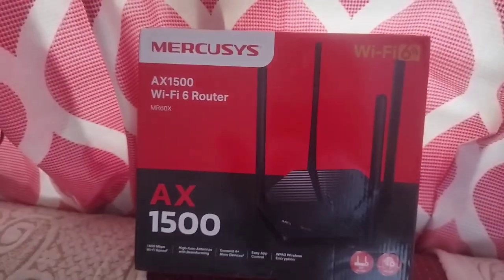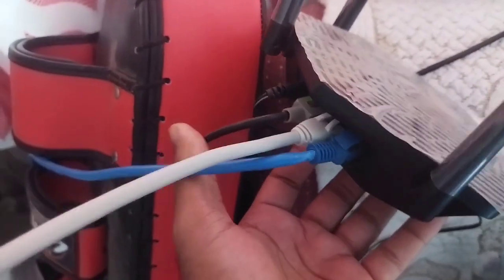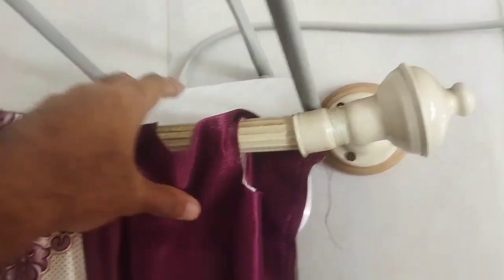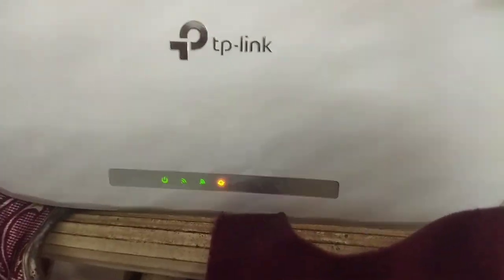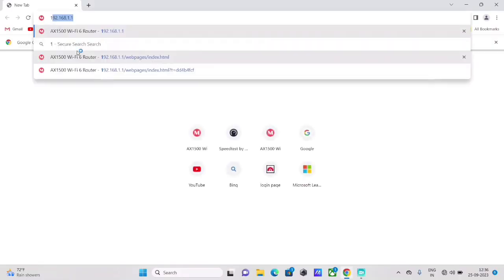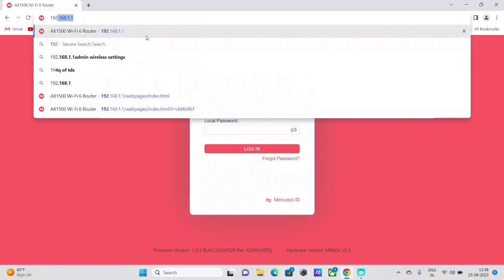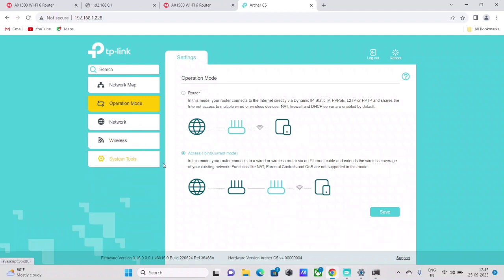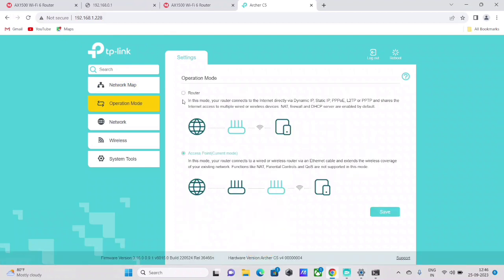How to Install an Extender for your Home Network?